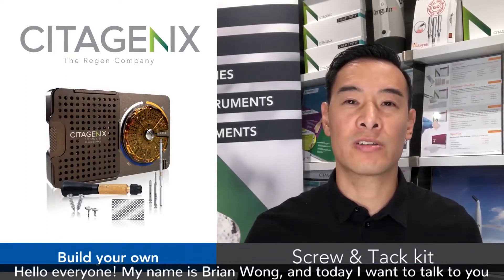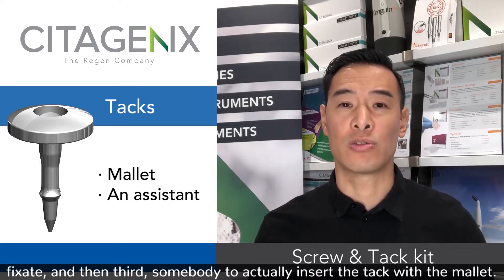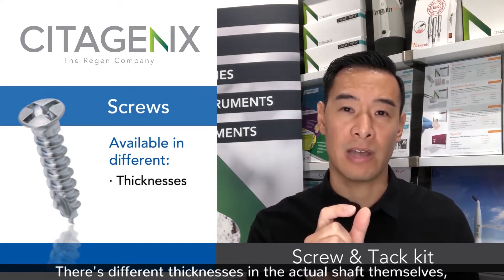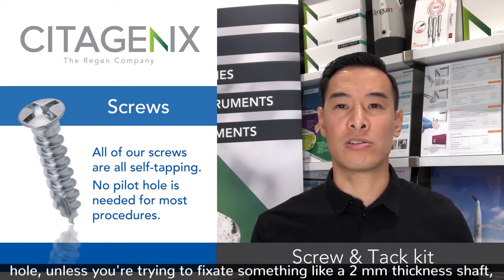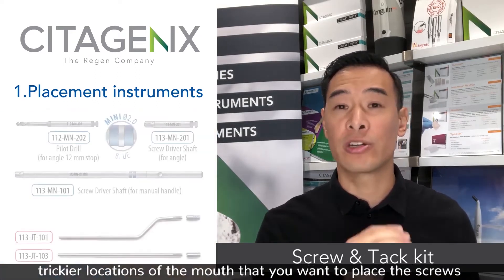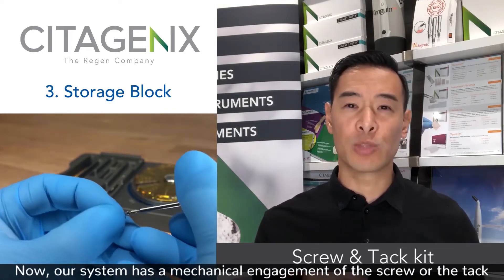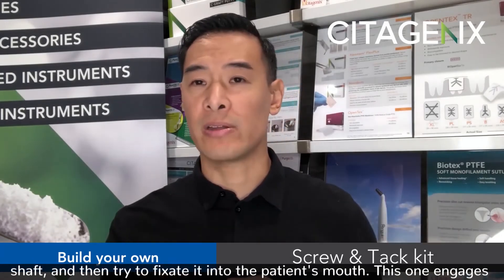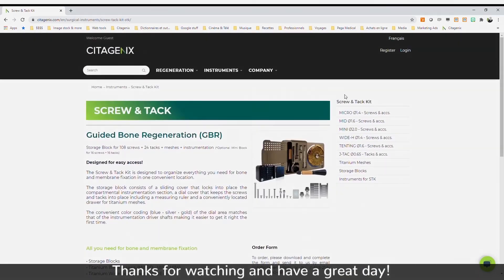Guided Bone Regeneration - Screw & Tack Kit How To Build A Fixation Kit | Citagenix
What to consider when building a fixation kit!

The first thing you want to decide is whether you want to place screws or tacks.

With tacks, the first thing you need is a mallet to be able to insert the tacks. And likely, an assistant. At the very minimum, you're gonna need a hand to retract any tissue or cheeks, a hand to stabilize the membrane or material you're trying to fixate, and then third, somebody to actually insert the tack with the mallet.

For screws, there's a wide variety of screws available. There's different thicknesses, lengths. There's different purposes. All of the screws that we offer are self-tapping, so there's really no need for any kind of pilot hole, unless you're trying to fixate something like a two millimeter thickness shaft, you might want to consider it, that way you don't crack the bone as you're self-tapping.

Now that you've decided on a screw or a tack, here are the components that you're going to need. The shafts. The handles. A storage block.

Now, the storage block itself has a few purposes, one for storage while you're sterilizing, but two, to pick up the screws or the tacks, in the middle of surgery. Trying to pick up a screw or tack with your gloves in the middle of surgery, and physically engage it, manually, is really impossible. This is why our system has a mechanical engagement of the screw or the tack that engages into the screw by itself, and disengages with a short little twist to facilitate manipulation during surgery!

Designed for easy access!

The Screw & Tack Kit is designed to organize everything you need for bone and membrane fixation in one convenient location.

The storage block consists of a sliding cover that locks into place the compartmental instrumentation section, a dial cover that keeps the screws and tacks into place including a measuring ruler and a conveniently located drawer for titanium meshes.

The convenient color coding (blue • silver • gold) of the dial area matches that of the instrumentation driver shafts making it easier to get it right the first time.